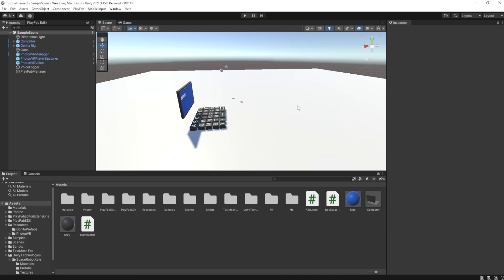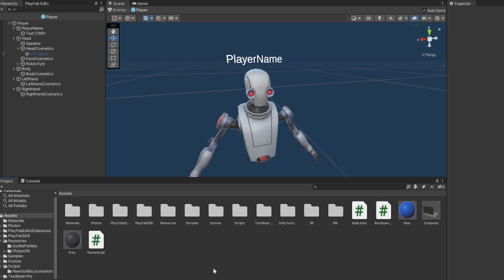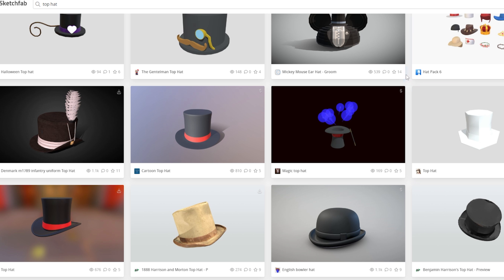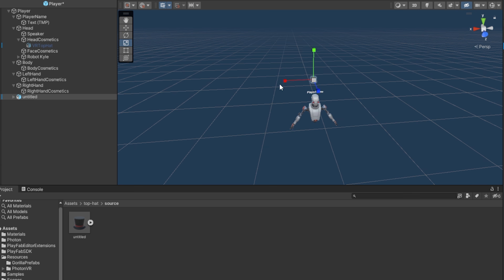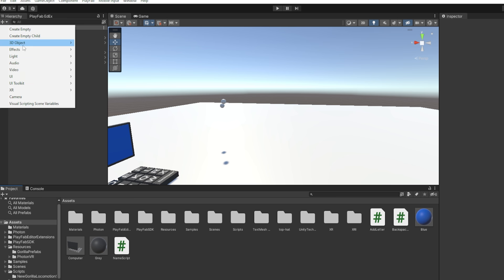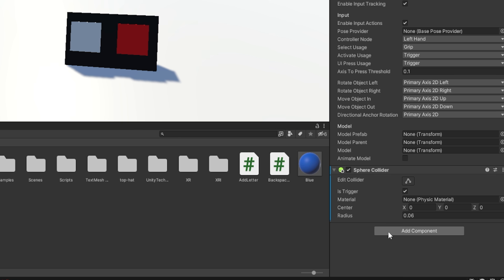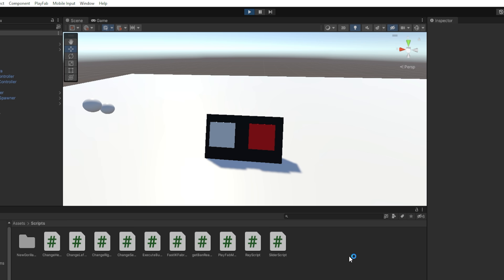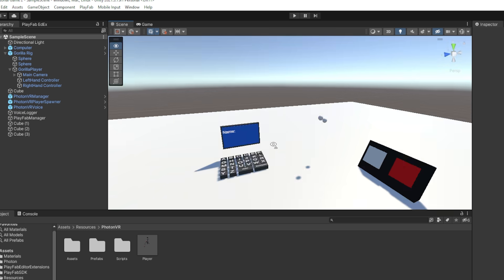How To Add Cosmetics To Your Gorilla Tag Fan Game UPDATED (Photon VR)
Hi guys! In today's video, I will be teaching you how to add cosmetics to your Gorilla Tag VR fan game. In this tutorial, the cosmetics are server sided meaning that other people can see the cosmetics that you wear.
Tophat model used in video made by: @1Its_Mug

**If you're on Photon VR 0.0.5 and getting errors with the cosmetic scripts, follow this tutorial

Peace!

things for algorithm:

gorilla tag
vr
funny moments
jman
jmancurly
how to add cosmetics to your gorilla tag fan game
unity
gorilla tag cosmetics
gorilla tag fan game cosmetics
unity cosmetics
photon
photon vr
photon cosmetics
photon vr cosmetics
gorilla tag vr fan game
gorilla tag vr fan game cosmetics
how to add cosmetics
gorilla tag fan game tutorial
gorilla tag vr fan game tutorial